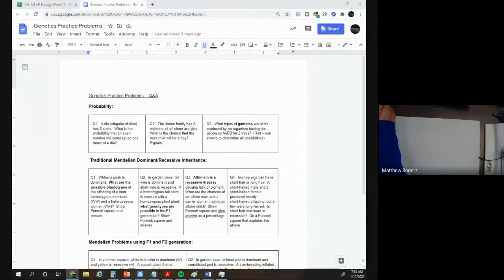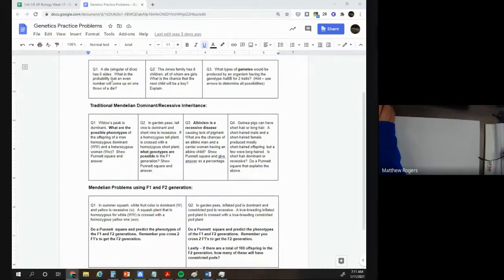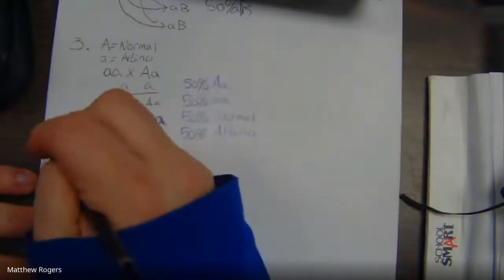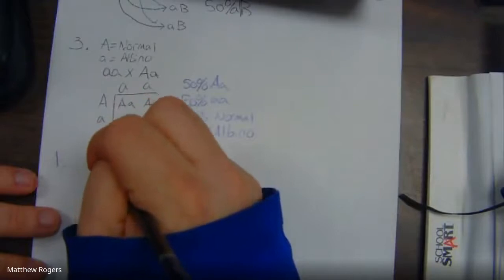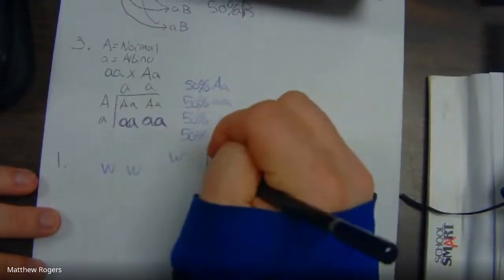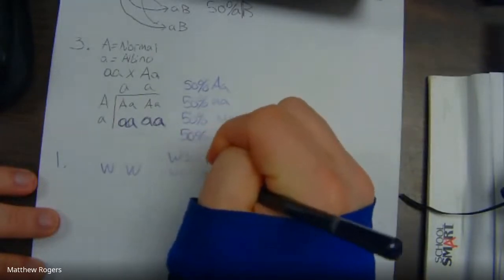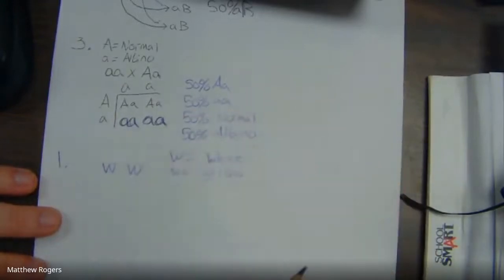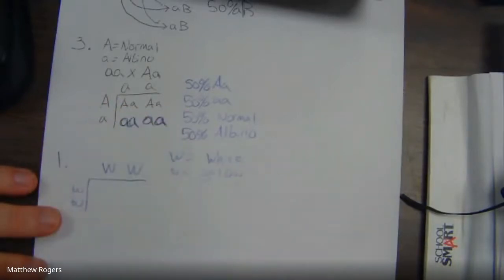Online class 2021 01 11 at 04 10 GMT 8